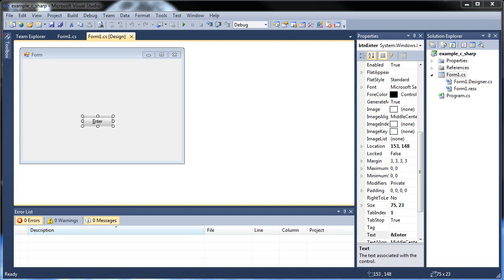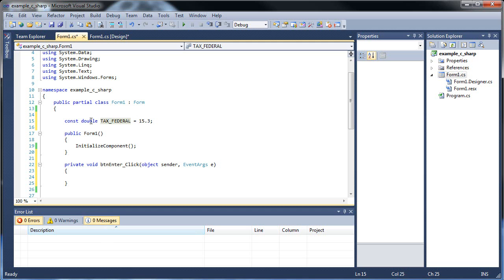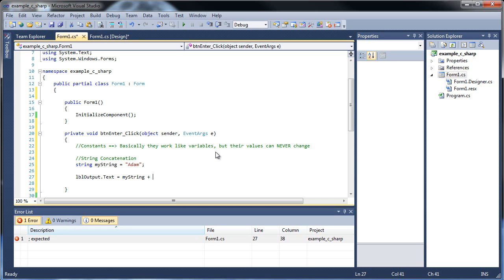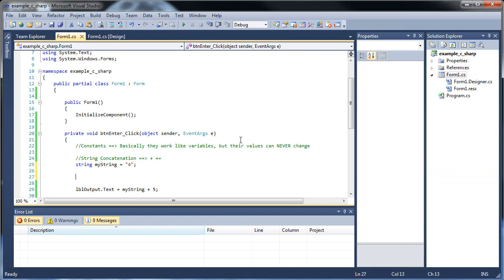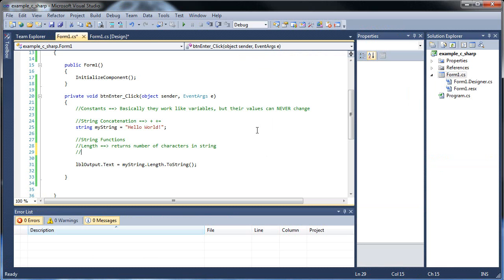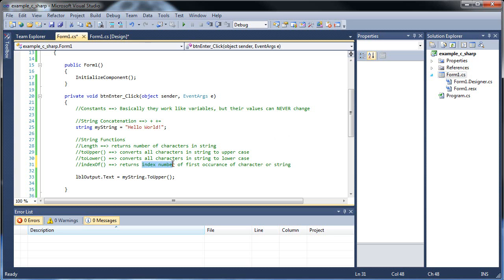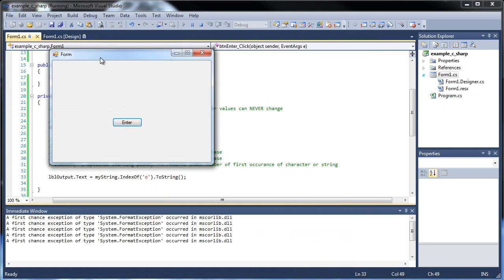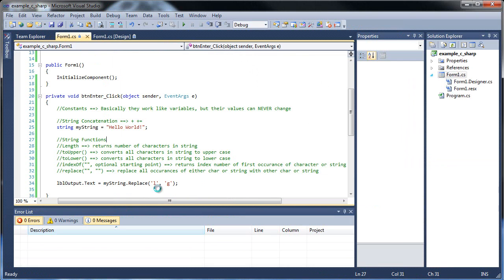C#.Net Tutorial 5 - Constants, Strings, and String Functions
This tutorial will cover constants, strings and pre-defined functions that you can use with strings.